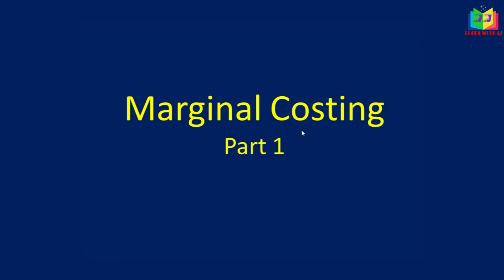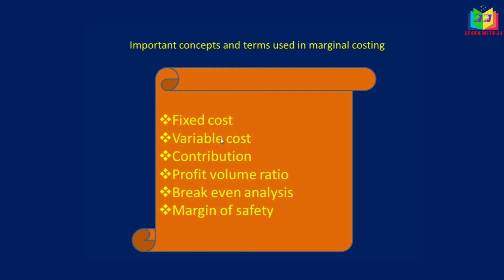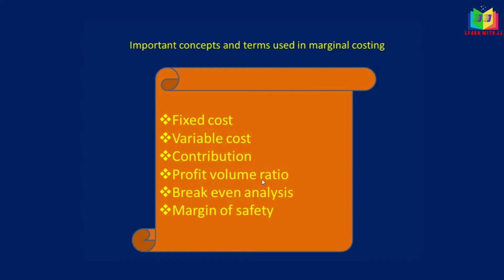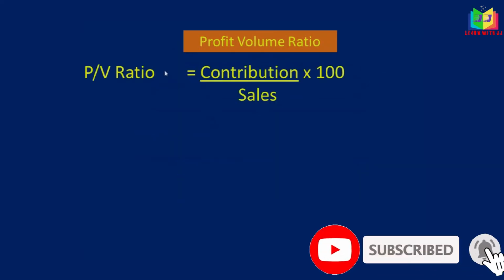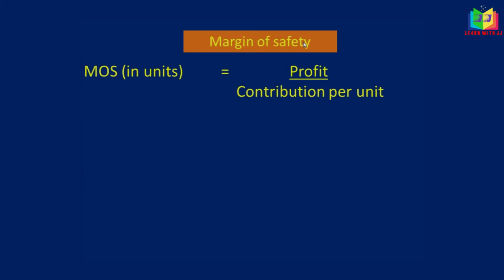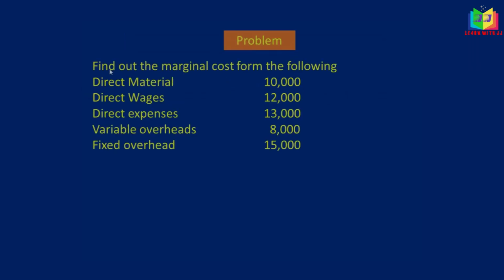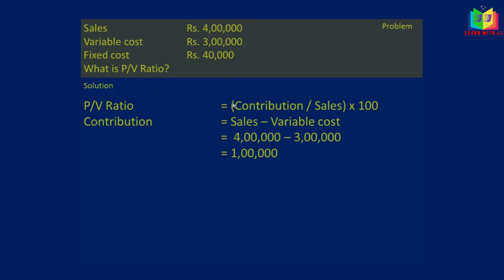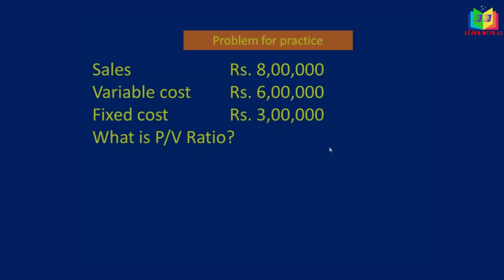Marginal costing formula || part 1 || P/V Ratio || Break even point || Problem with solution